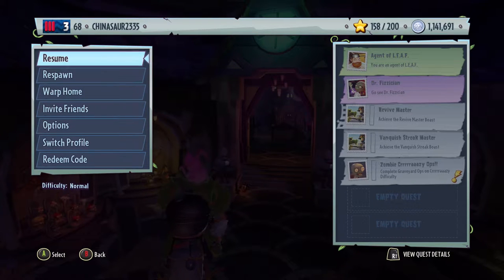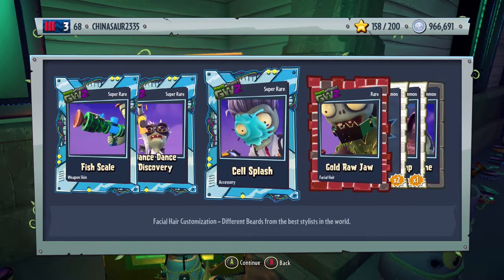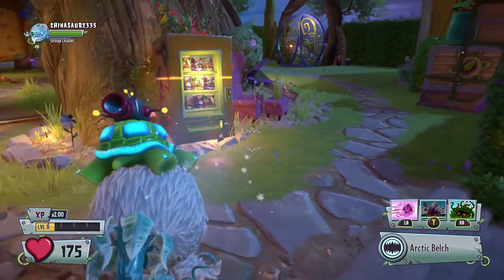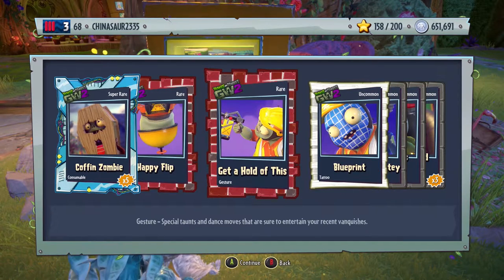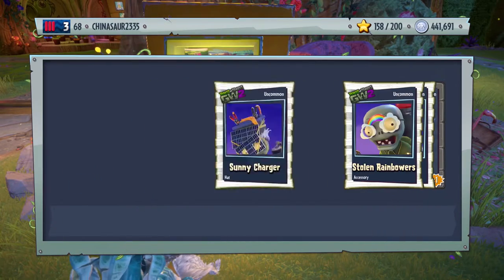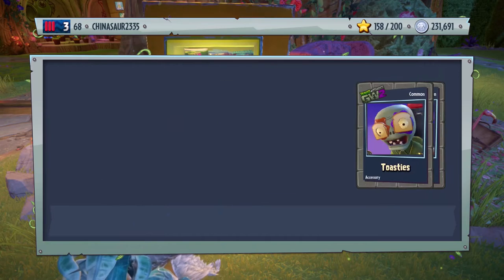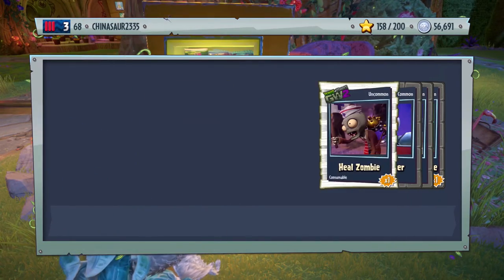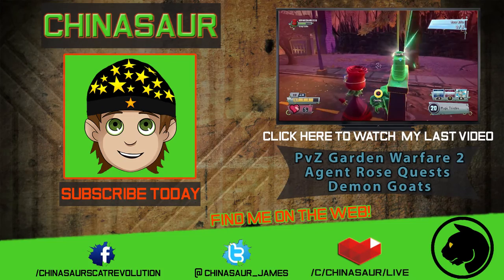PvZ Garden Warfare 2 - One Million Coin Pack Opening! #2 (First Legendary)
Please leave a like or favorite this, they really help & always appreciated. Hope you enjoy this video as much as I did recording it & editing it.

Welcome back to Plants vs Zombies Garden Warfare 2! This is the 2nd week of our one million coin spending spree & we were lucky enough unlock our very first legendary at the sticker shop. That turtle hat was truly EPIC!